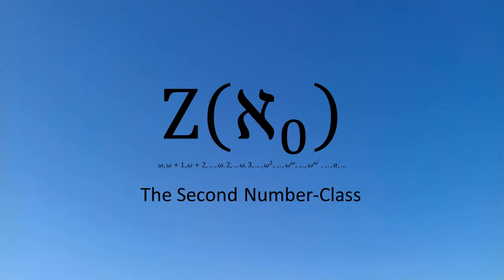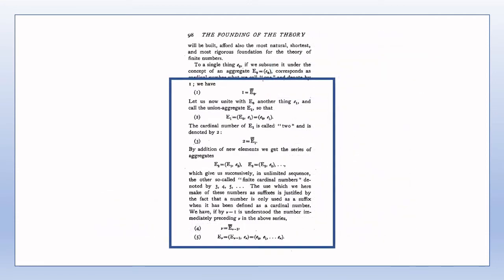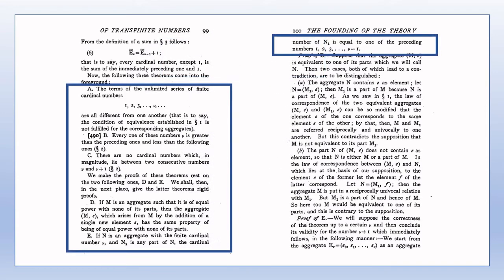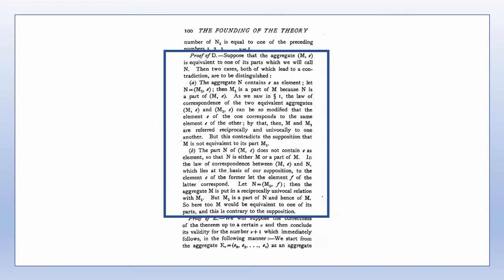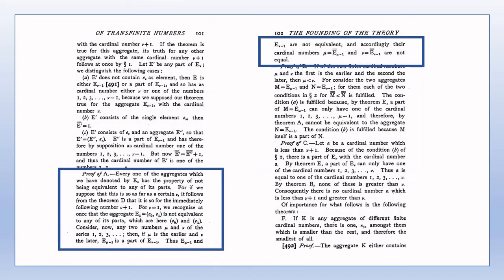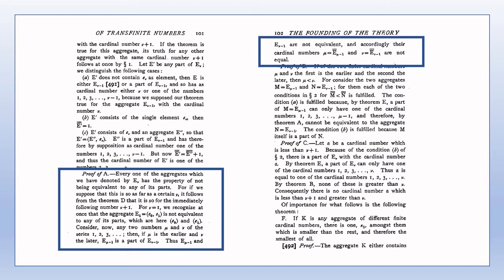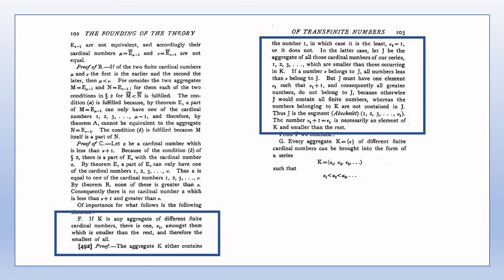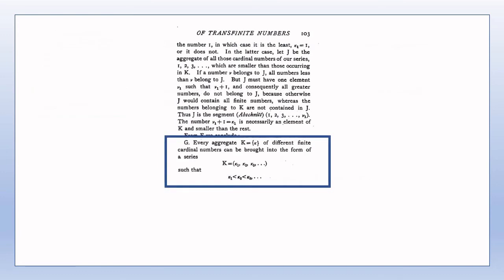Georg Cantor - Contributions to the Founding of the Theory of Transfinite Numbers - Section 5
This video is the fifth video in my series of videos covering the contents of the translations into English of Georg Cantor's famous 1895 and 1897 articles on the theory of aggregates and tranfinite numbers.

This video covers the material from section 5 of the 1895 article which is titled The Finite Cardinal Numbers and which introduces the notion of finite cardinal number and presents some basic theorems and proofs which follow from the given definition of finite cardinal number. The finite cardinal numbers are defined in an inductive way; that is, the finite cardinal number 1 is defined and then the cardinal number v is defined assuming that all cardinal numbers up to and including v-1 are defined.

In this series of videos there will be a video for each section and the videos will be uploaded at a rate of one or two per week (with maybe a few weeks break between the two articles).